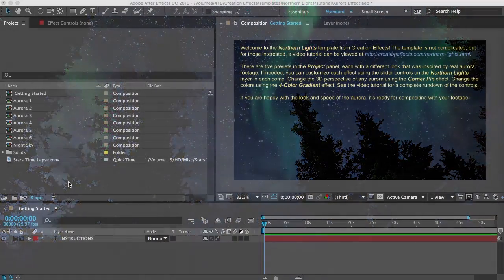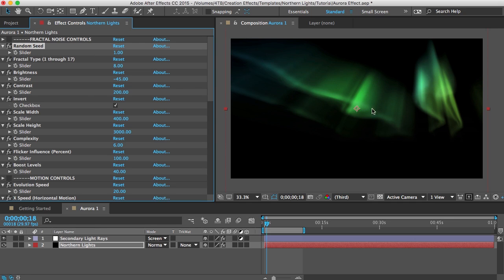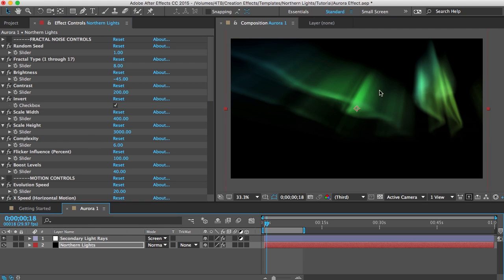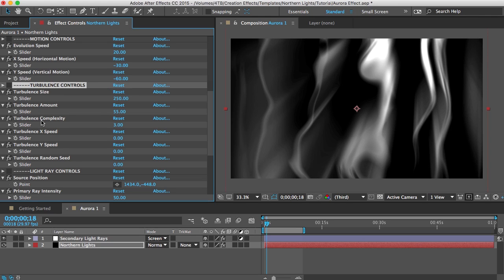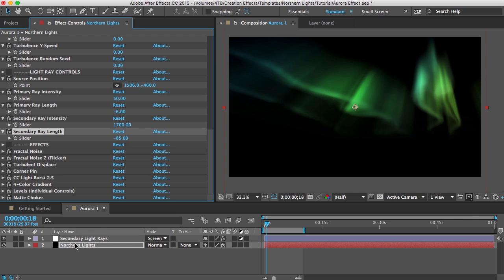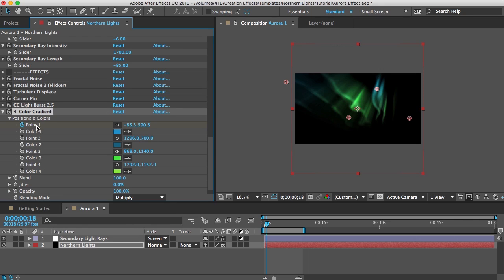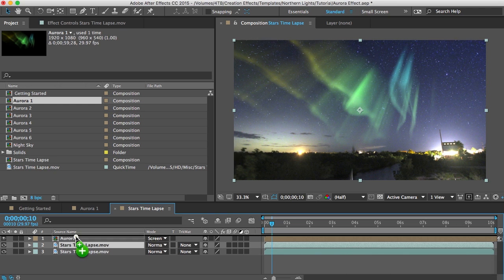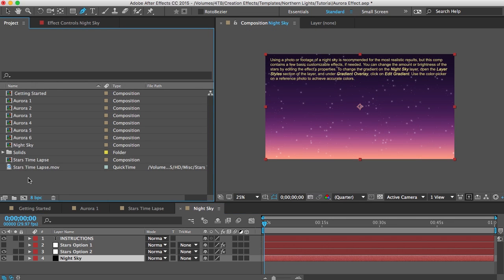Aurora (Northern Lights) - After Effects Tutorial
This tutorial shows how to make realistic auroras in After Effects, using the 'Aurora Effect' from Creation Effects. Available for $19 at .

The Aurora Effect lets you create realistic auroras in After Effects. Commonly known as the "Northern Lights" or "Aurora Borealis", these natural light displays are easy to composite into your footage or animations. Included are 6 different aurora presets. Each aurora has customization controls so you can achieve an endless variety of looks. Easily customize the shape, speed, perspective, colors, brightness, and more. Also includes a night sky and star effect.